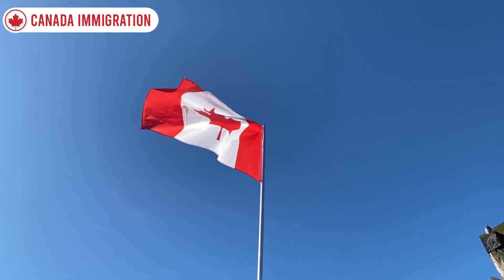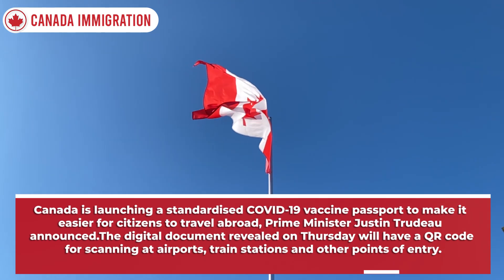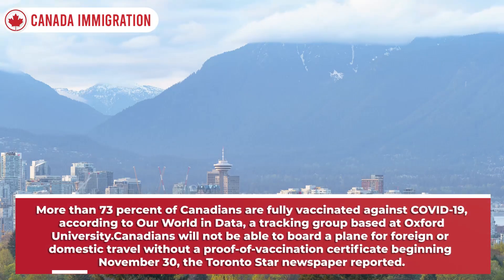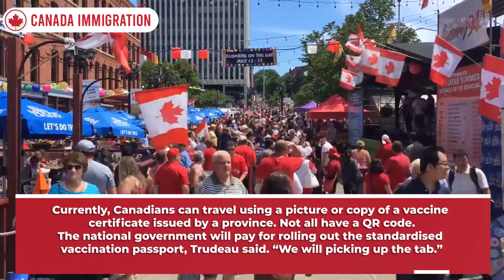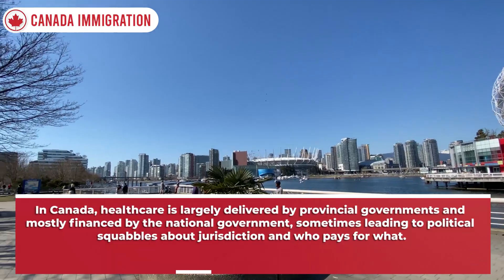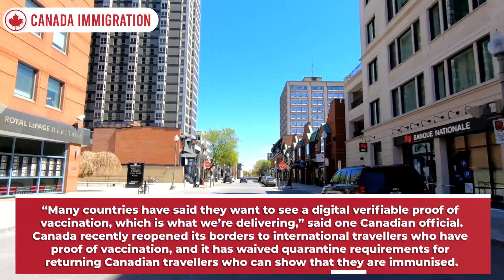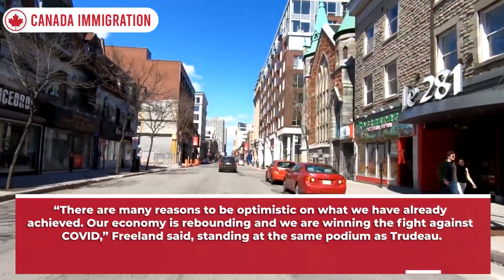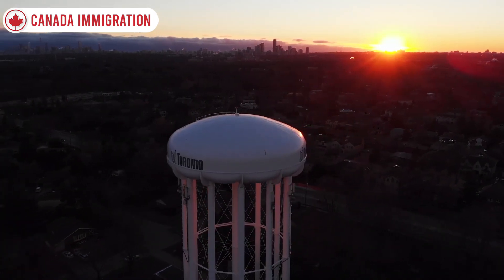Big Update : Justin Trudeau launch vaccine passport for Travel - Canada Immigration News